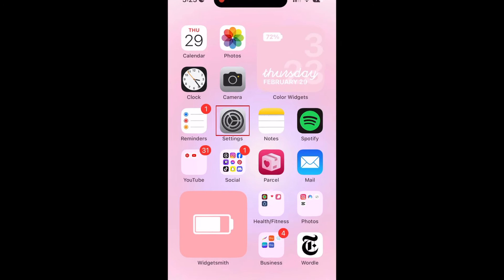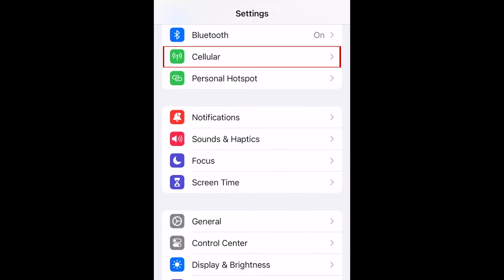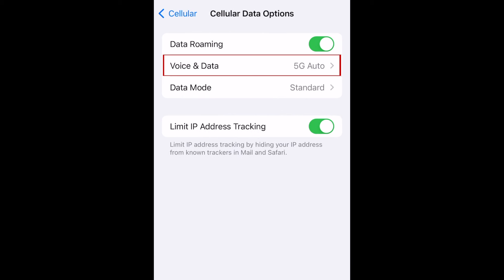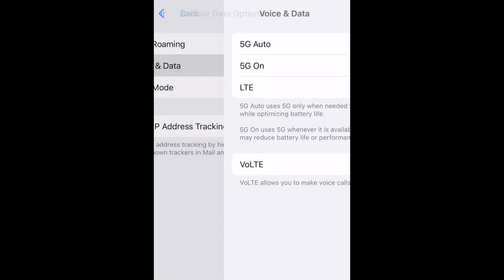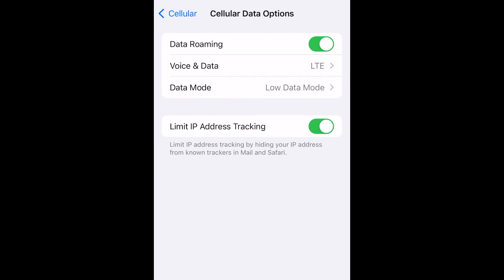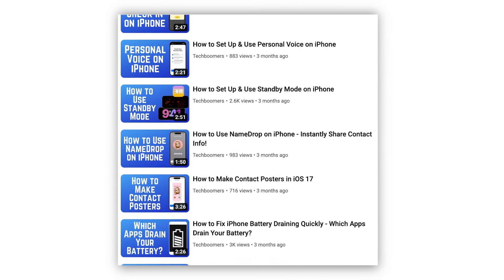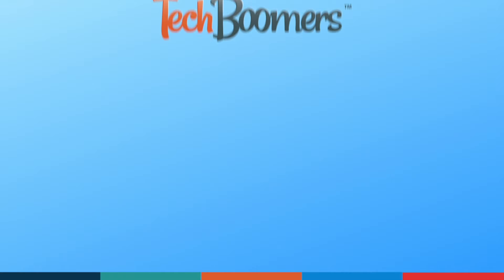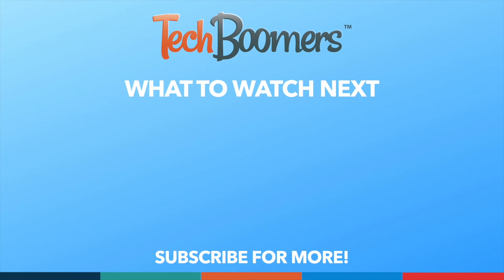How to Turn Off 5G on iPhone in 2025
5G networks are some of the fastest available data networks in the world, but you may find that they use up your data faster than others. Watch this video to learn how to disable 5G on iPhone.

To disable 5G on iPhone, start by opening your Settings app. Tap Cellular. Then select Cell Data options. Tap Voice & Data. Then you can select LTE. You can also change your data mode to Low Data Mode to reduce your cellular data usage.